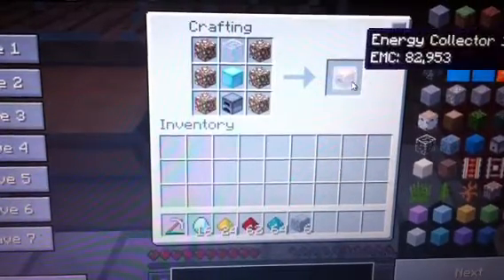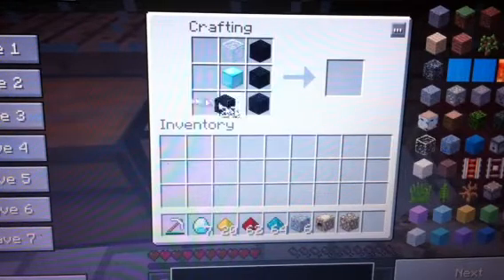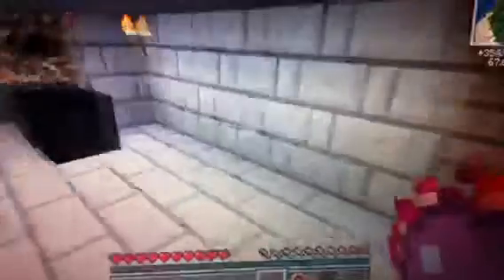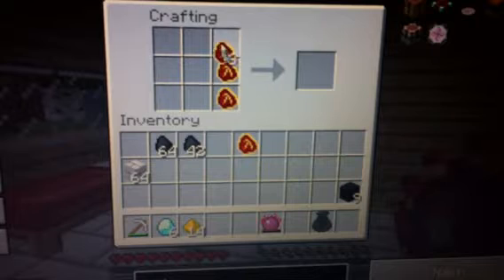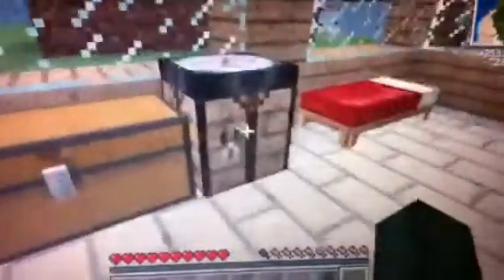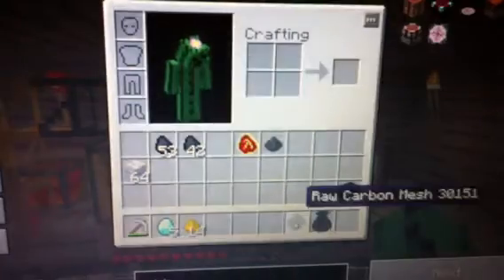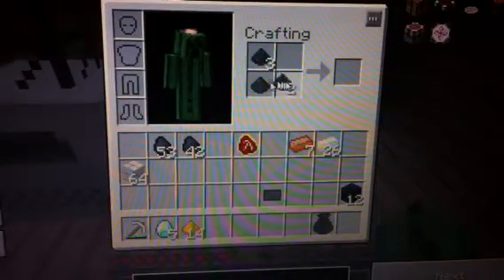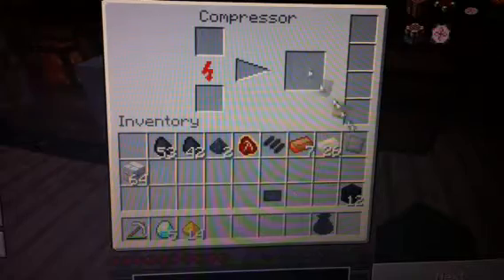Miniedd29 single player tekkit world part 6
The collectors